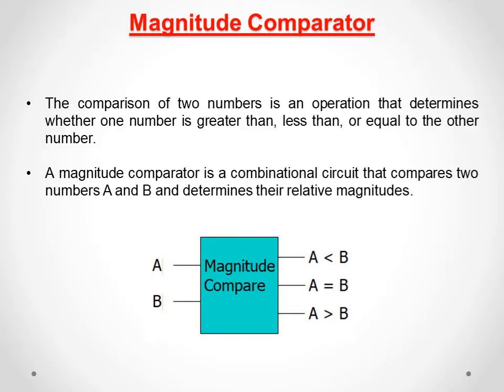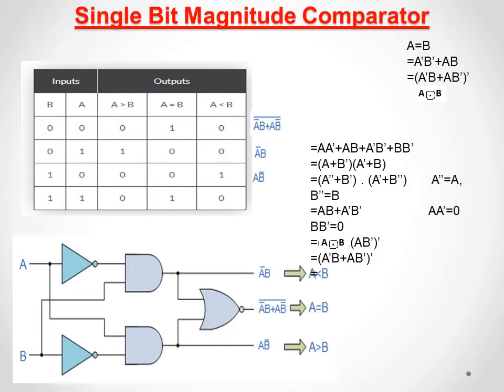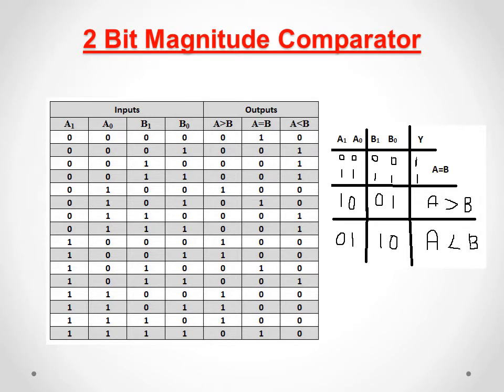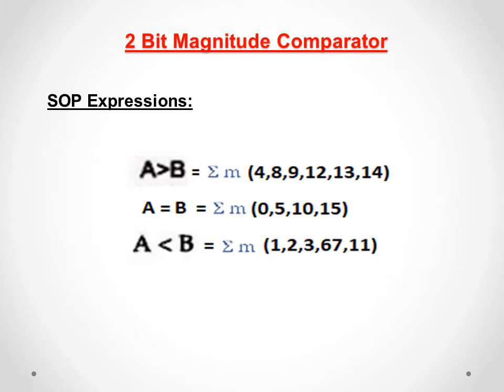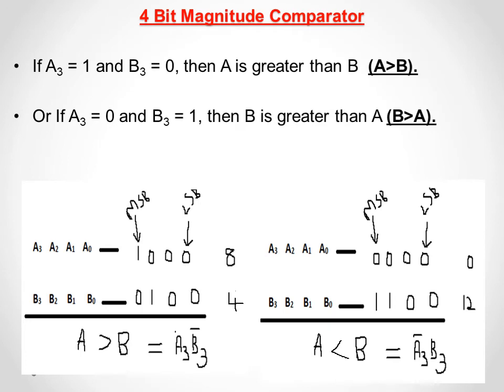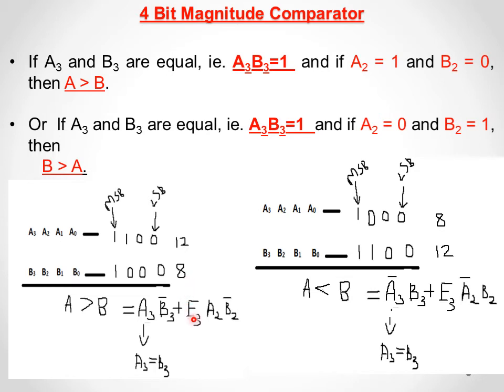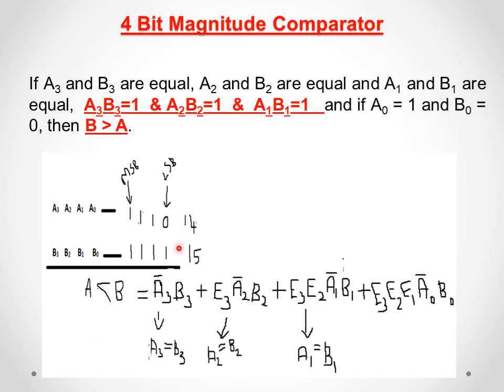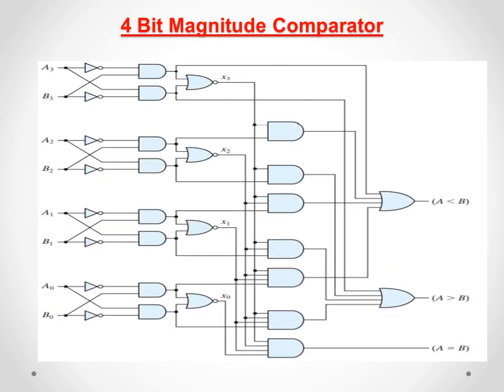Magnitude Comparator-Digital Design-30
In this  video  explains the working of magnitude comparator.
Polytechnic
half and full adder
combinational circuits
magnitude comparator
BCD Adder
Canonical Forms
Logic Gates
Boolean Algebra

Number system Conversion
decimal to binary conversion
binary converter
binary translator
binary number system
binary numbers
octal addition
decimal addition
code converters
binary multiplier
decimal adder

Polytechnic
Canonical Forms
Logic Gates
Boolean Algebra

Number system Conversion
binary converter
binary translator
binary number system
binary numbers
octal addition
decimal addition